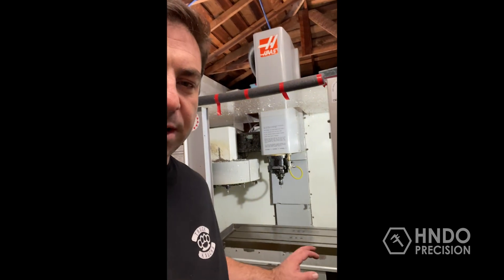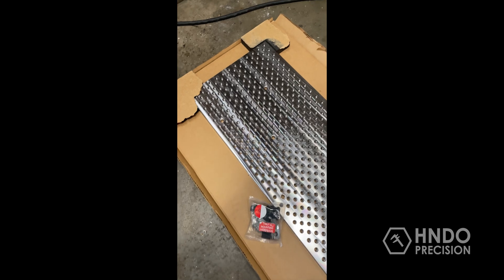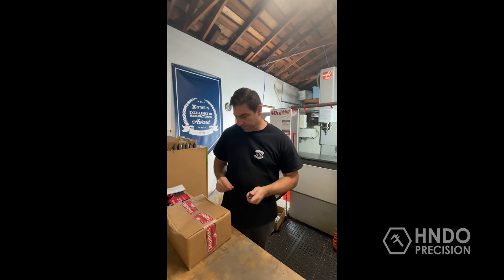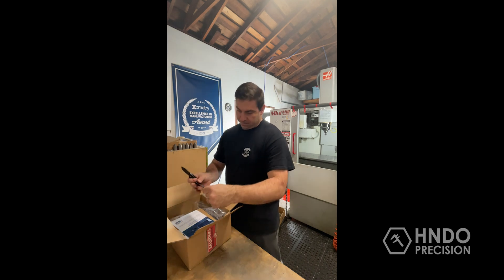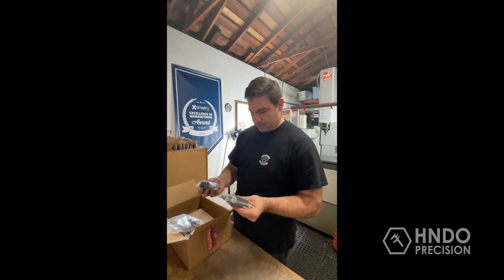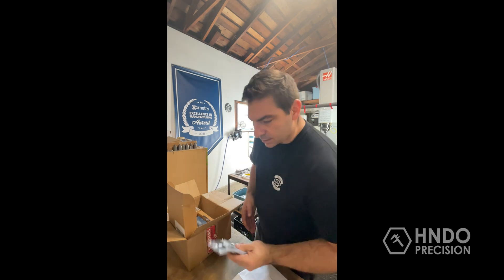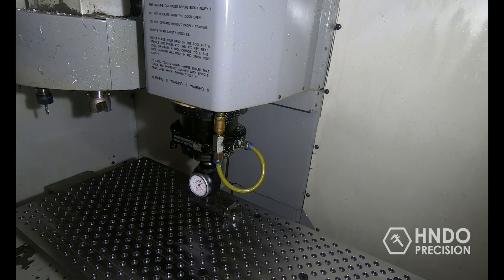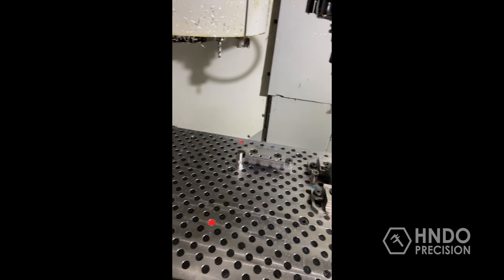Saunders Machine Works Fixture Plate Boxing & Install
I received my new Saunders Machine Works ( @nyccnc ) Fixture plate for my Haas Mini Mill CNC machine.  I unbox the fixture plate and Standard Accessory Kit and go through how I installed it.

This thing is already making my life easier by being able to quickly set up different vises for different job set-ups without having to re-tram the vise.  It is very high quality and I recommend it to anyone who has to switch out set-ups on a CNC machine frequently.